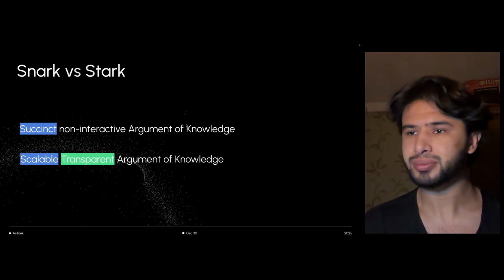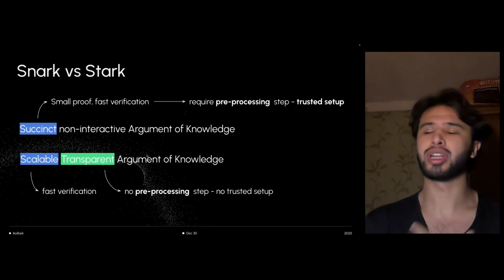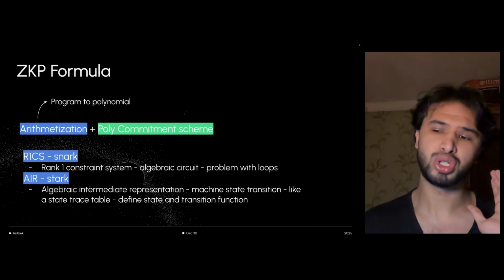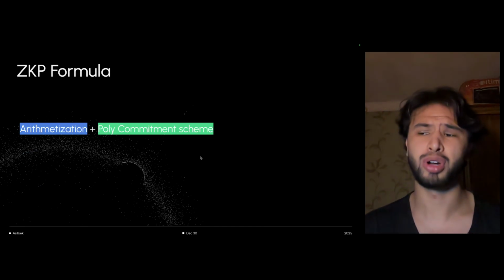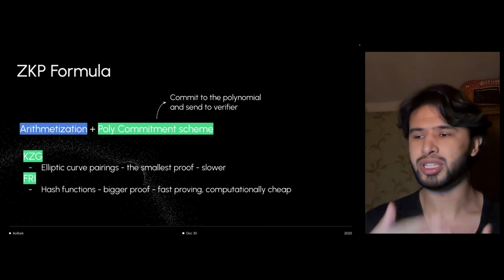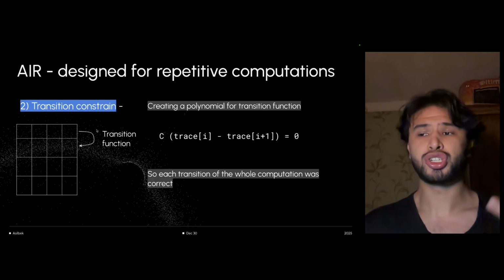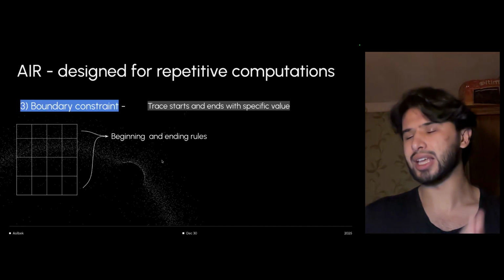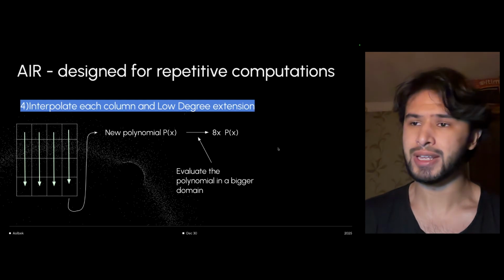Day 6 | Learning STARK part 1 - AIR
ZK & Math Learning: Day 6

Today, we’re diving into the heavy hitters: STARKs vs. SNARKs (Part 1). Huge thanks to @ZK_Hack and Bobbin Threadbare for the elite ZK Whiteboard Sessions.